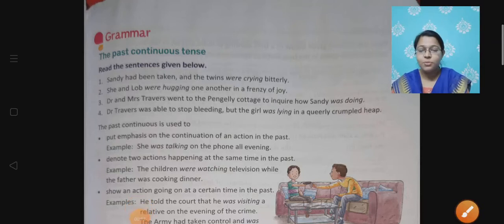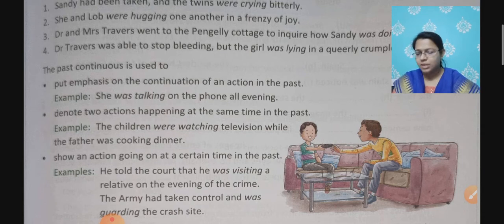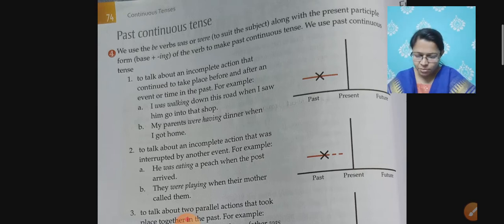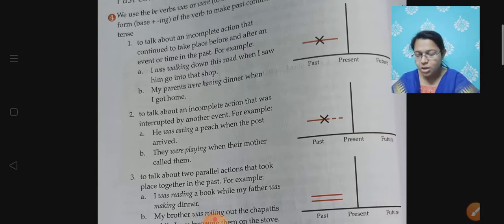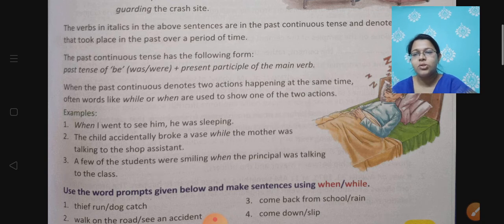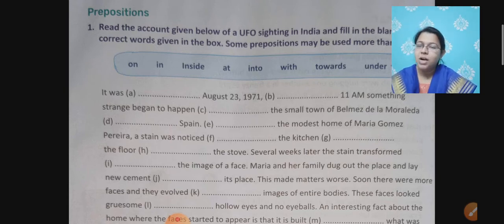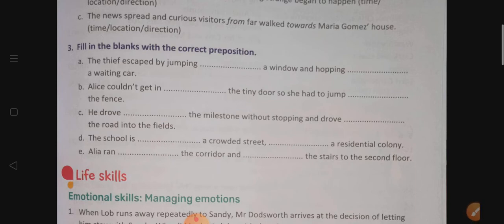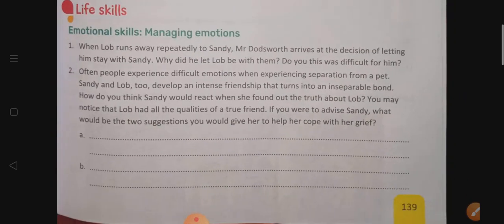English/Class 6/Unit 6/Section 1/ Lob's Girl/Exercises